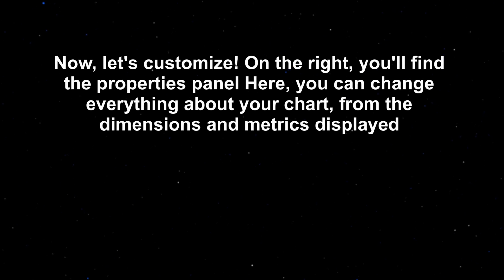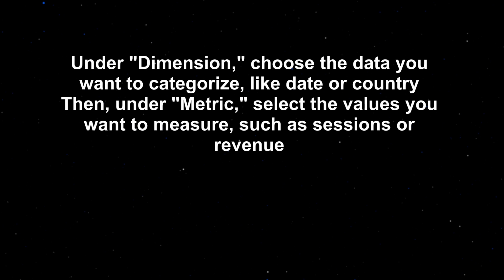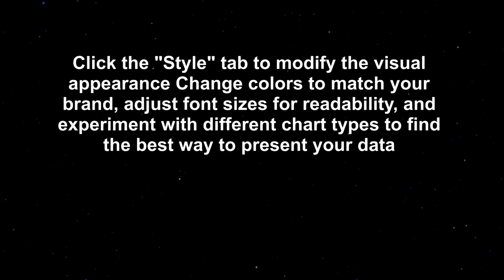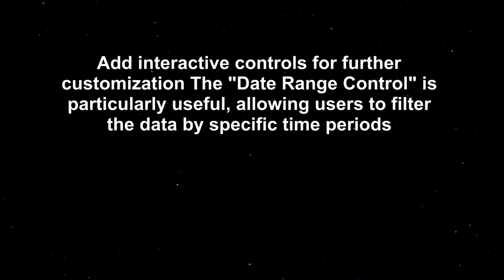How to Create Looker Studio Analytics Customization Report - KevinHowTo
How to Create Looker Studio Analytics Customization Report: Tailor your analytics reports in Looker Studio to meet specific business needs, mastering the art of customization to create highly relevant and actionable dashboards that track key performance indicators and drive data-informed decisions.

00:00 Intro
00:07 Create a New Report
00:13 Connect Your Data Source
00:22 Customize Your Chart
00:29 Select Dimensions and Metrics
00:35 Modify Visual Appearance
00:41 Add Interactive Controls